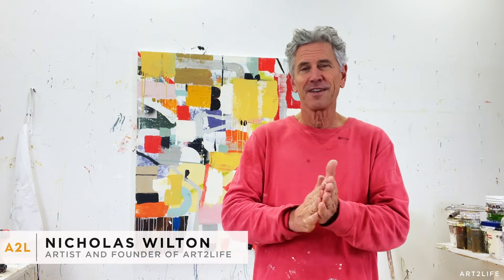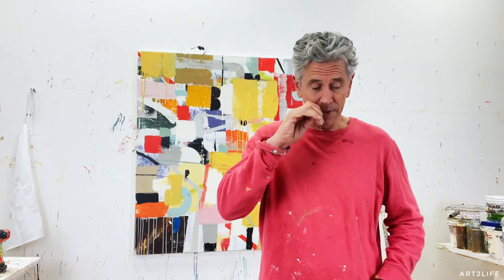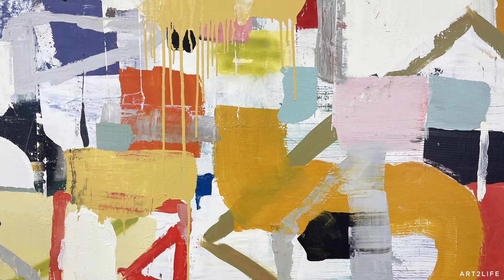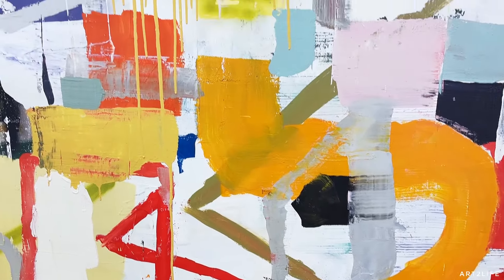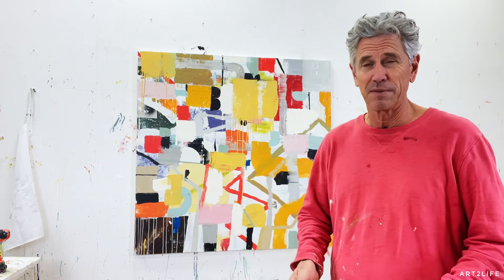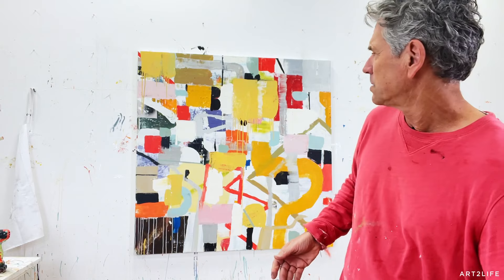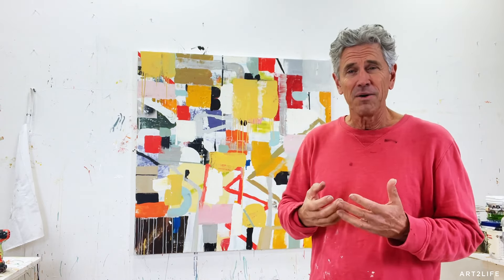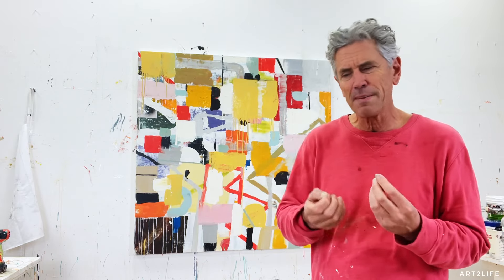Move Past Resistance with this Hack!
I hope you’re having an awesome Sunday! I’m back in my studio today but haven’t been here in a while, so it can be hard to get going again. There’s often a resistance I need to move past. Here’s a hack that helps me. It has to do with having a plan.

Sometimes we rely on our art alone to lead the way. Pausing to think through what we’re chasing in our art, and taking notes, helps create a plan for next steps. I often do this after a painting session right on the painting. It gives me the juice I need to return to the work with clarity and energy!

Does this resonate with you? How do you keep the thread going in your painting sessions?

This week on the Art2Life Podcast, I will expand on this idea. How do you come back to your studio and work after a long break? At first, you can feel like a stranger in your studio. I’ll share ideas on tapping into what brings you alive and how you can drop into your work more quickly. Join me this Wednesday!
 Be sure to check out this Wednesday’s episode right here on our YouTube Channel!

Thanks so much for being here! Hope you make art today!
Nicholas Wilton

PS: I’d love to see what YOU are working on. We have an amazing Facebook Group and I just love scrolling through and seeing artists from all over the world sharing their art.

🔸Want more tips on color? It’s loaded with ideas!